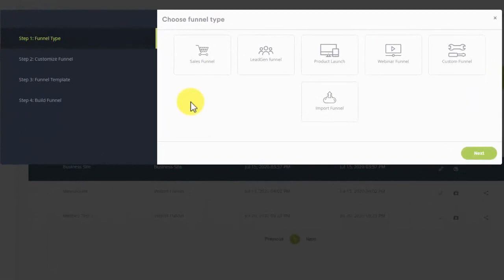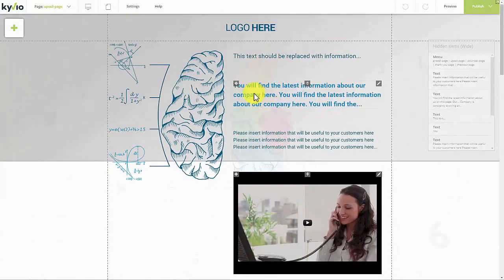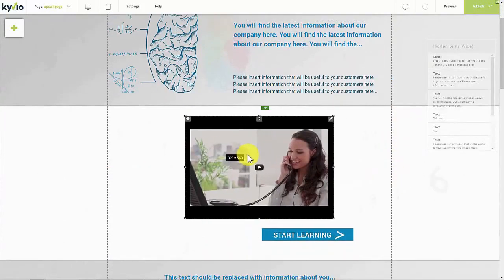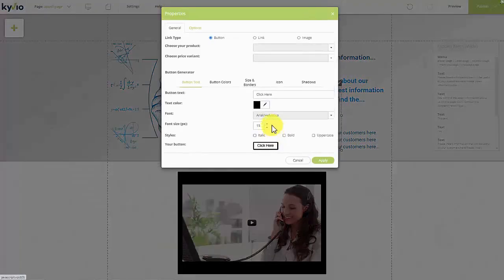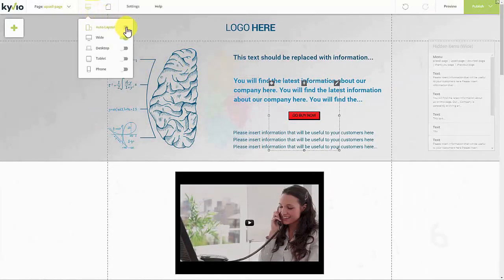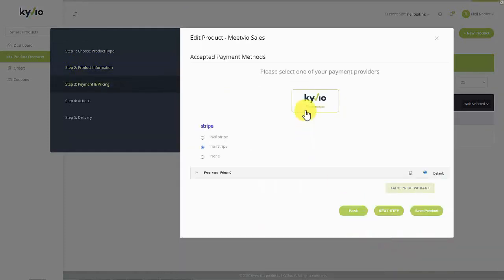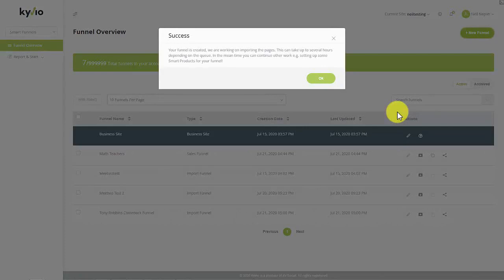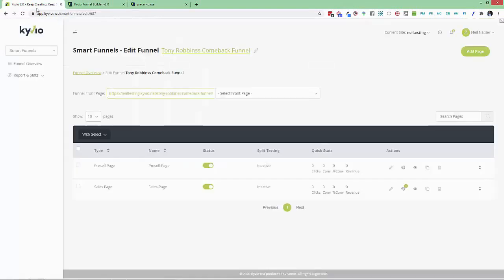Funnelvio Demo [AWESOME] Funnel Builder By Neil Napier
Funnelvio Demo - Advanced Funnel Builder with a built-in check-out cart system & page importer!!

Click the link to be taken to the official Funnelvio

Here are some of the key features:

Key points:

- 5 Step Guide To Creating Your First Product AND A New Funnel Guide

Funnelvio FEATURE Bullets:

FAST & EASY:

- Pre-Loaded with 200+ ready-to-deploy gorgeous pages to choose from according to your niche & use
- Pre-Created Blocks Built On Google Cloud Pro. to help you get started right away
- Point-n-click easy SMART funnel builder and editor. You don’t need to know a single thing about coding or any of the other geek stuff

ELEGANT & PRACTICAL:

- Share, Clone, Publish, Unpublish, Delete and Archive Funnels and pages (Single Or Mass Action) with just a click
- Responsive layout enabled. All your pages fit perfectly to the screen they are accessed on - wide, desktop, tablet & mobile
- Create and clone pages in multiple languages to skyrocket conversions by targeting customers from all over the world

TRACK & GROW:

- Watch your funnels and pages come alive in real-time with a complete overview on your dashboard. Drag-n-drop the different elements of the funnel to create the perfect flow
- Built-In Goal Tracking means you don’t need any external split-testing and tracking tools
- Get quick stats per funnel page, published status, active split test status, total revenue, most valued customers etc. in the form of Bars and Graphs on your dashboard for 1-Glance analysis

BUILT FOR UNLIMITED PROFITS:

- Create unlimited funnels and pages and drive up to 100,000 visitors per month
- Grab The Commercial License WITHOUT upgrading and sell building landing pages and funnels at premium prices and make insane profits
- No Domain or Hosting Required. We host all your pages & funnels on our fast Google Cloud Pro account

Funnel & OTOs...

OTO1:

Funnelvio Templates Monthly
Funnelvio Templates Yearly

OTO2:

Funnelvio Unlimited Yearly
Funnelvio Unlimited One Time

Downsell:

Funnelvio Unlimited Sites

OTO3:

Smart Academy

OTO4:

Meetvio/Syndranker Unlimited

Recommended Products...

Don't Forget...when you purchase through my link above you'll receive my exclusive 15 bonuses as a thank you!! The Bonus Package Below Is Delivered Instantly Upon Purchase Completion and Can Be Located Just Below The Product Access Button on Warrior Plus and JVZoo.

Stay Safe & To Your Wildest Success!!
Jeffrey Glasser